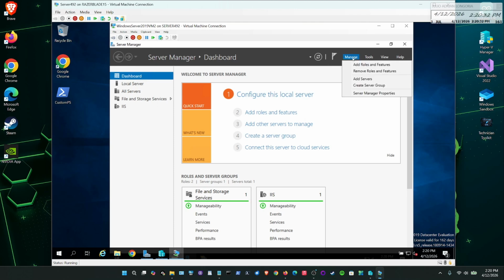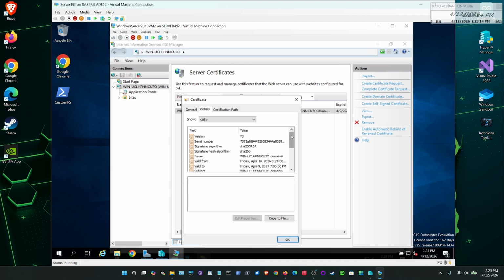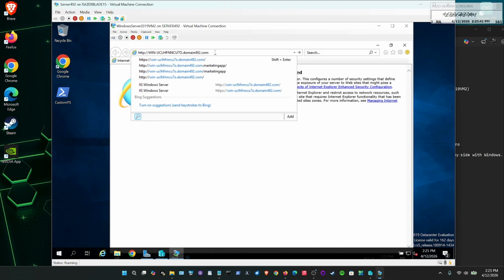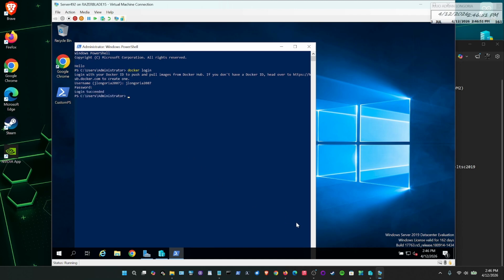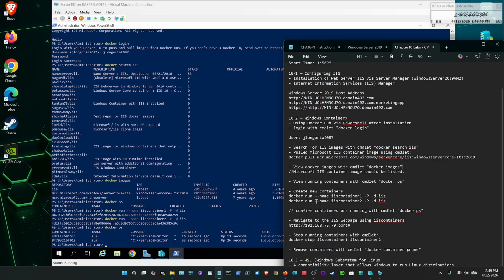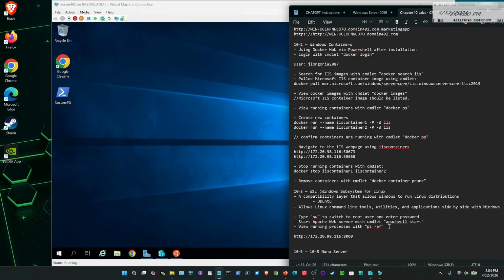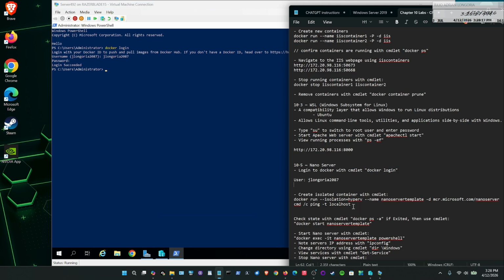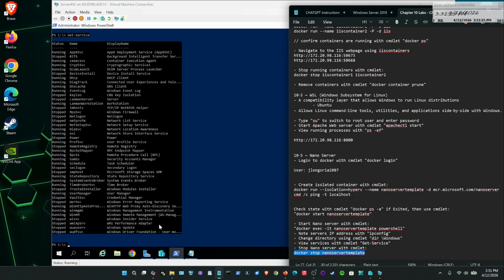CPMT 2433 TY1 Computer Integration - Labs Chapter 10 - Julio Adrian Longoria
This video provides an overview of projects 10-1 to 10-5 for Windows Server 2019. Hands-On Lab 10-4 has been excluded.